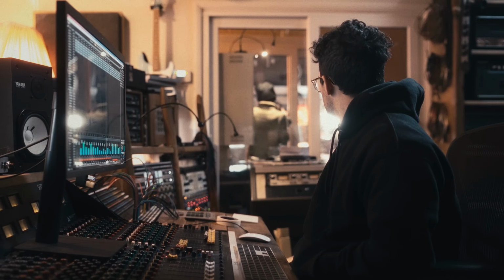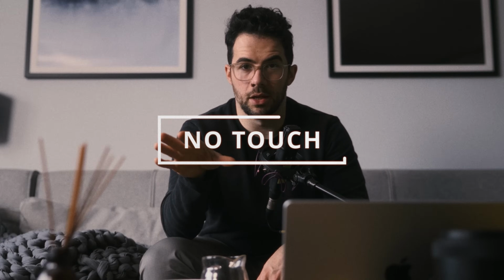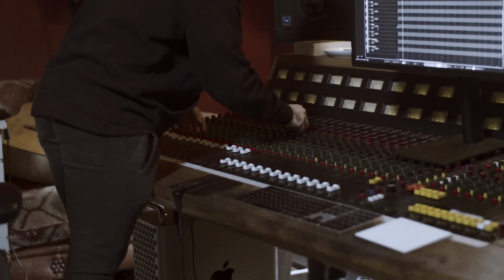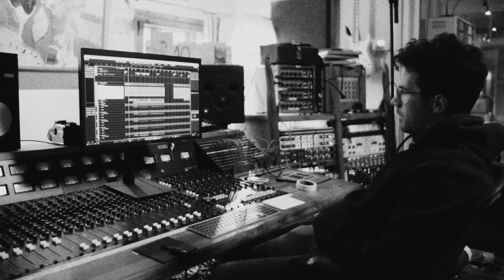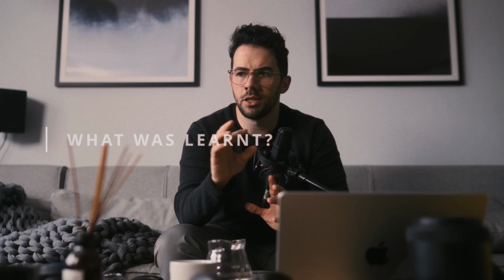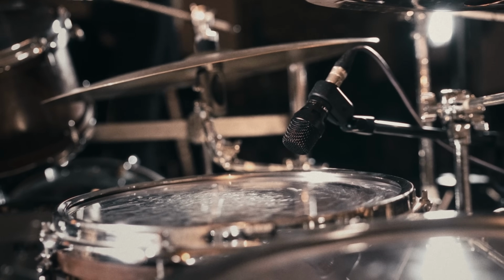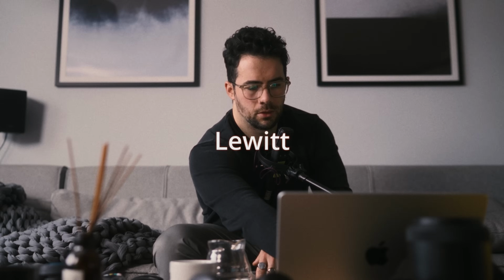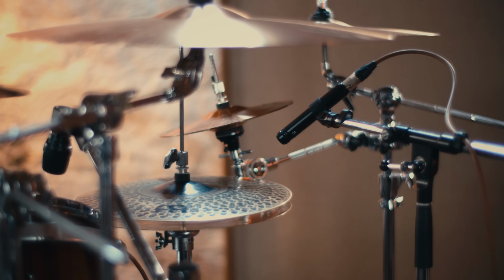Cheap Drum Microphones Changed How I Think...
How many of you have been in a situation like this one? Until I checked how often I was saying no, I had no appreciation for how many chances for learning I may have lost.

In the past, I may have turned my nose up at "cheap" or "new" microphones I didn't initially recognise. But the process of recording with some unfamiliar mics has really opened my eyes and changed how I think!

Huge kudos and thanks to @LEWITT-audio - not only are their mics awesome but the people that work there are possibly my favourite part of the whole company.

Once @MalyanDrum has uploaded the playthrough we worked on I'll link it below.
You can also watch Mike go through the raw files from the session here;

Also thanks to @adamsteelproducer for the amazing conversation as well as for helping film some shots for this video also.

Sony A7siii
Sony Zeiss Distagon 35mm f1.4